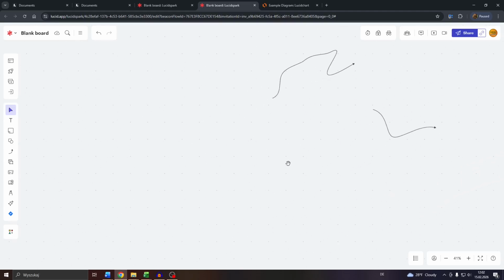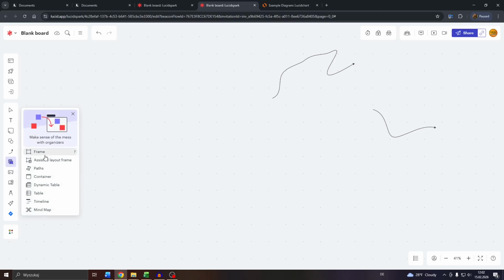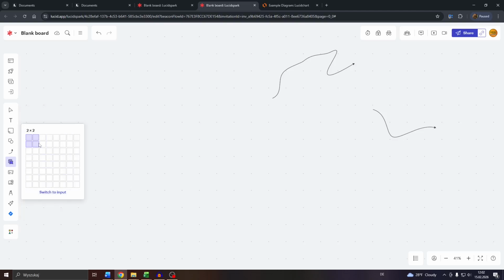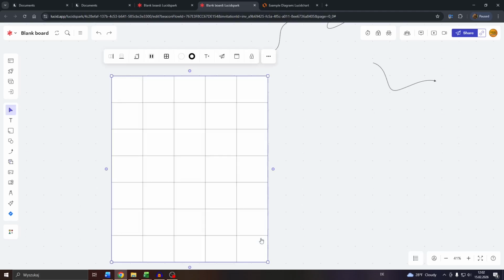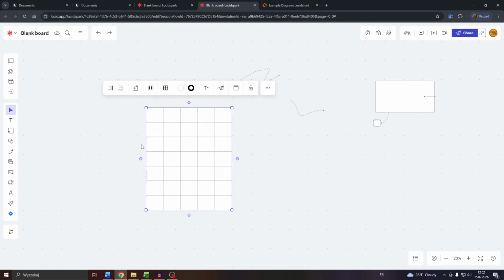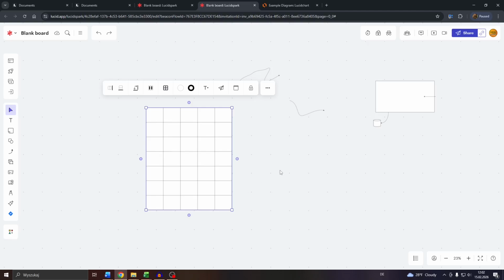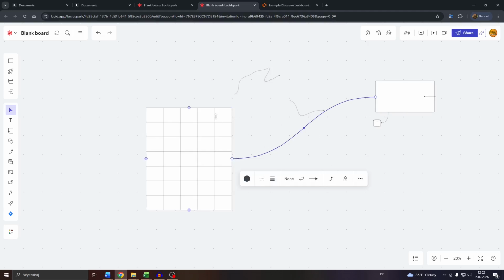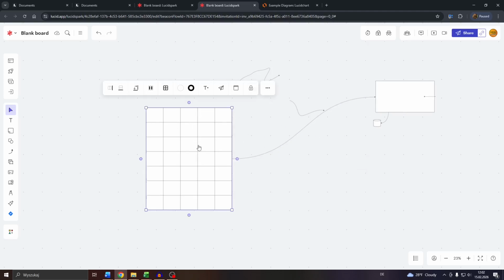How to Create Table in Lucidchart Whiteboard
Learn how to create a table in a Lucidchart whiteboard to structure information clearly inside your workspace.